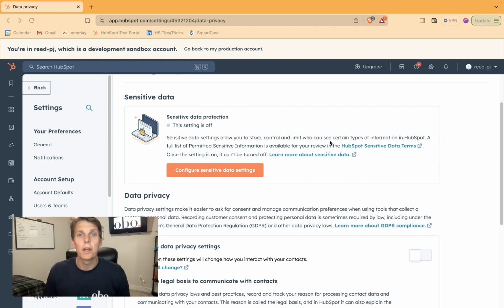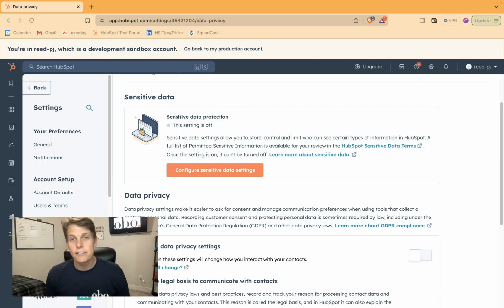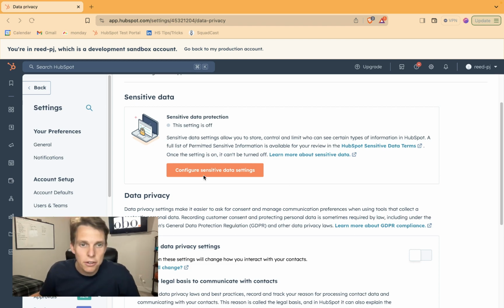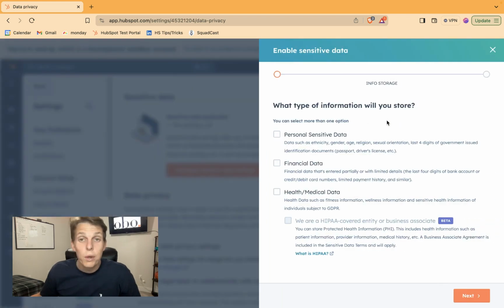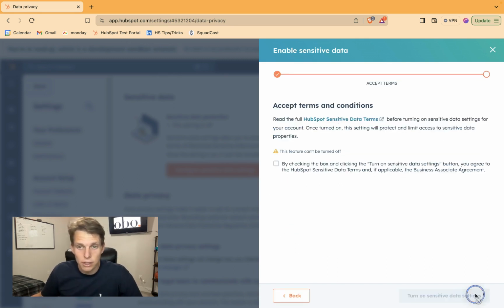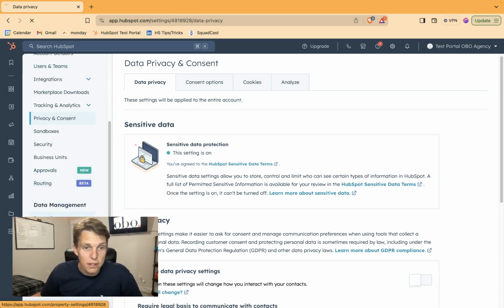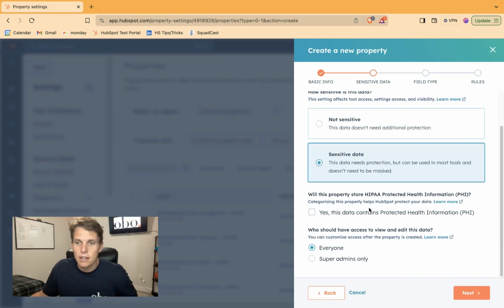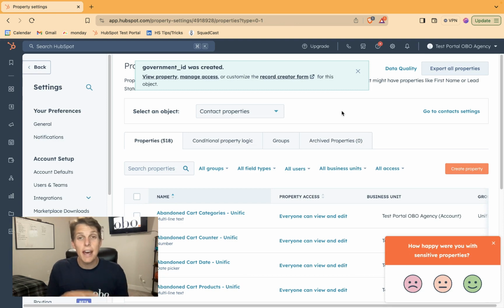HubSpot+ Demo: How to Set Up HubSpot to Store Sensitive Data - Step-by-Step Tutorial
With the recent news that HubSpot can support the storage of HIPAA and PII data, businesses in industries like finance, insurance, and healthcare can now leverage sensitive data securely within HubSpot! It's easy to set up, and it eliminates the need to develop complicated workarounds for storing government IDs, medical records, or bank account numbers.

This game-changer allows businesses to:

▶ Capture sensitive form data
▶ Segment customers based on sensitive information
▶ Gain a complete understanding of the customer
▶ Automate processes with sensitive data

Need help getting HubSpot set up to store sensitive data?